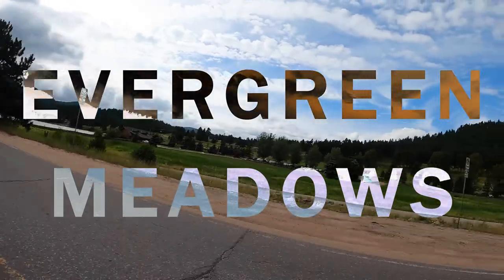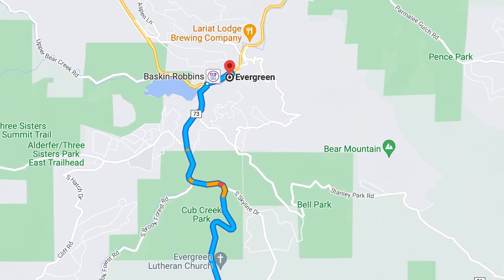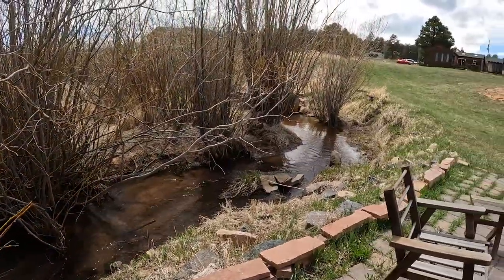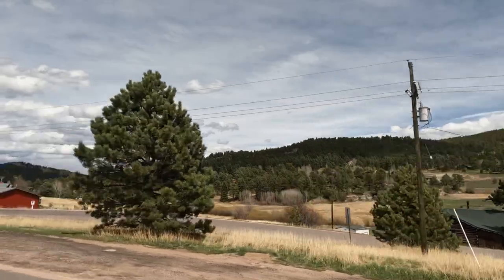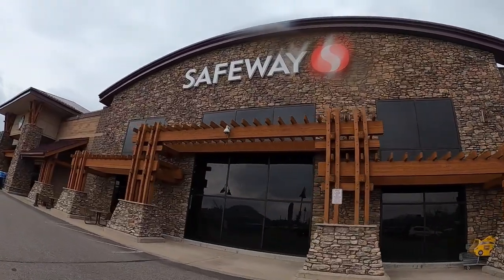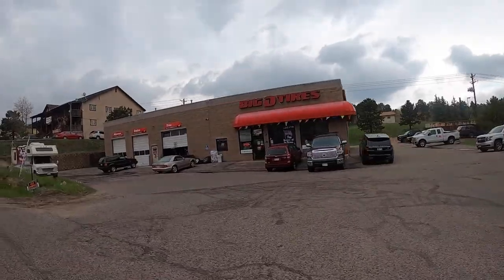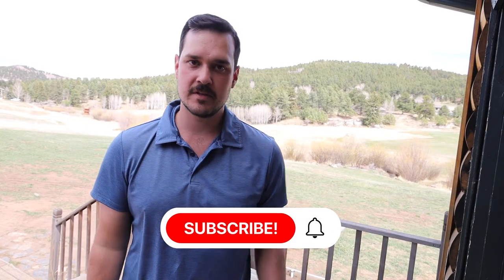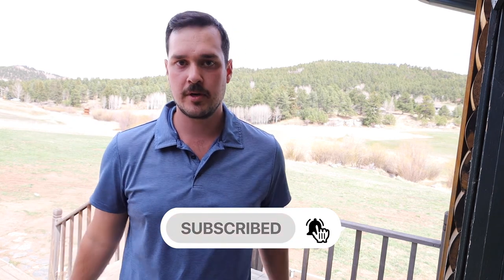Evergreen Meadows [Neighborhood Tour]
Thinking about selling or buying a home in Colorado? to get started!

If you are going to be living in the Denver Metro or Foothills of Colorado then this is the channel you need!  We absolutely love this town and our #1 goal is to showcase every inch of the Denver-Metro through our videos so you have a complete understanding of the best area that fits your lifestyle!

We are licensed real estate agents in Colorado. We work with clients from all over the world who are relocating here and we  ABSOLUTELY LOVE IT!

Reach out anytime.  We work days, nights, and weekends.

EXP Realty CO
9800 Pyramid Ct # 400

0:00 Intro
1:02 WHERE IS EVERGREEN MEADOWS
1:25 WHAT TO EXPECT
2:22 HOA
3:33 UNIQUE HOMES
4:21 CONVENIENCE/ SHOPPING/ LIFESTYLE
5:29 PRICING
6:05 HOME TOUR